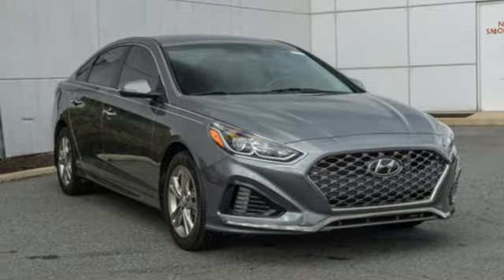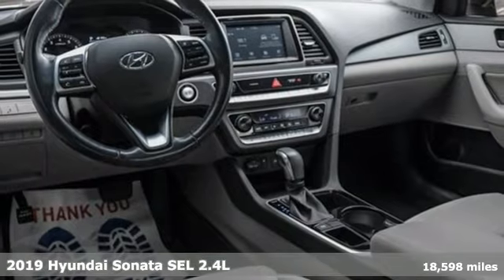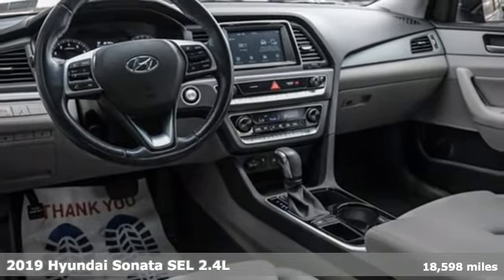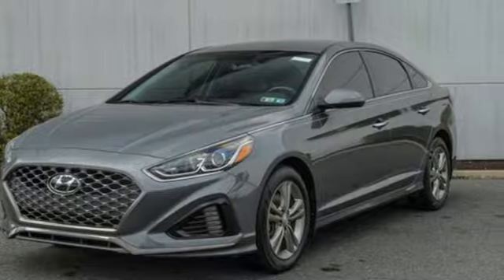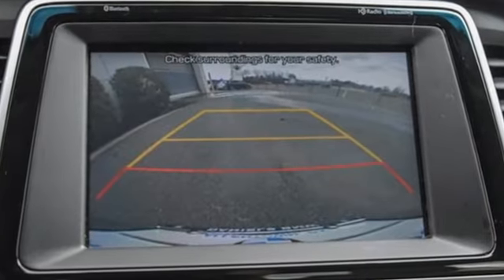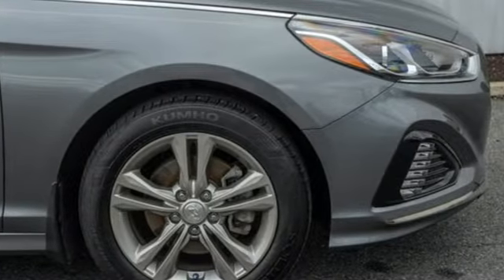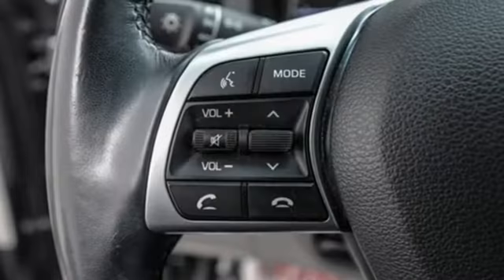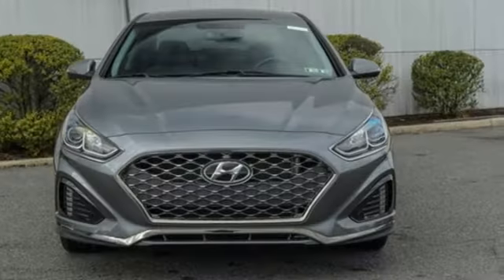Used 2019 Hyundai Sonata Allentown PA Lehigh Valley, PA TH811175 - SOLD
Year: 2019
Make: Hyundai
Model: Sonata
Trim: SEL
Engine: 4 2.4 L
Transmission: Automatic
Color: Machine Gray
Interior: Gray
Mileage: 18598
Stock #: TH811175
VIN: 5NPE34AF5KH811175
Gray Cloth. CARFAX One-Owner. Clean CARFAX. Machine Gray 2019 Hyundai Sonata SEL FWD 6-Speed Automatic with Shiftronic 2.4L I4 DGI DOHC 16VOdometer is 7500 miles below market average! 25/33 City/Highway MPGAwards:* 2019 KBB.com 10 Best Sedans Under $30,000 * 2019 KBB.com 10 Most Comfortable Cars Under $30,000Contact Daniels BMW directly or send a request via email to schedule your test drive today! Daniels BMW is a 12-time winner of the Center of Excellence award, making it the most celebrated BMW dealership in the nation.

Address:
4600 Crackersport Road